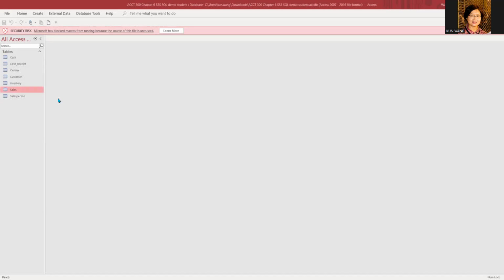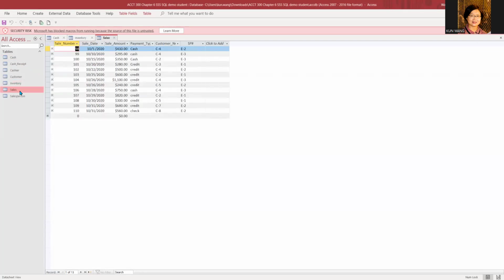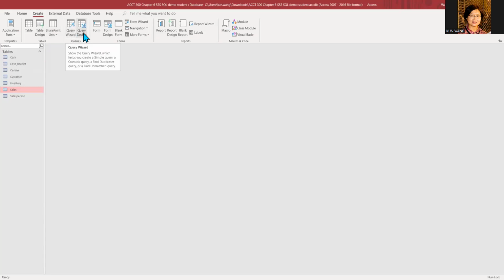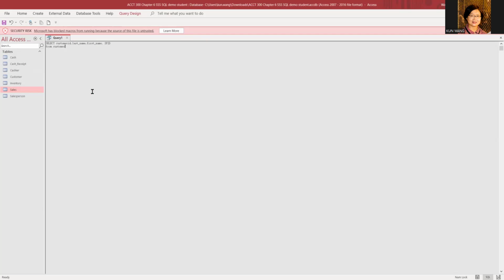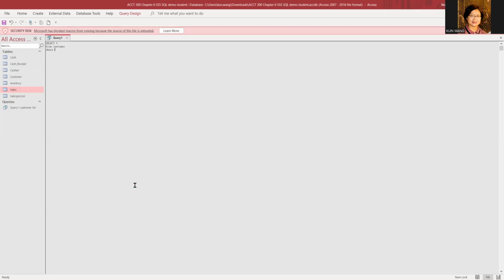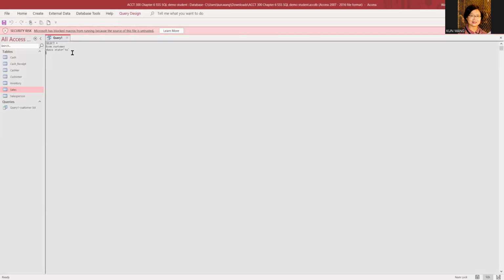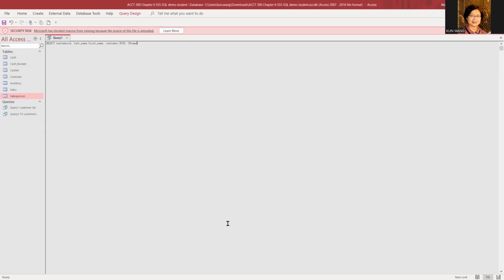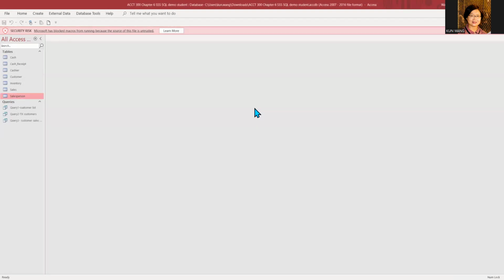ACCT 300 Chapter 6 SQL